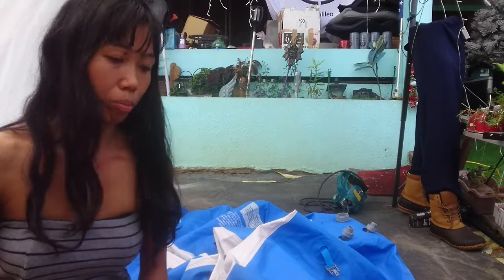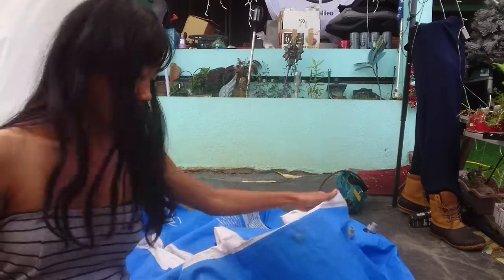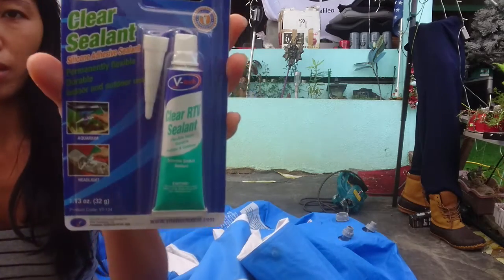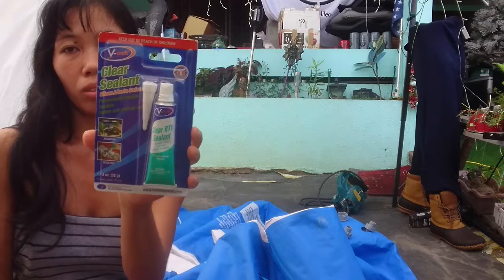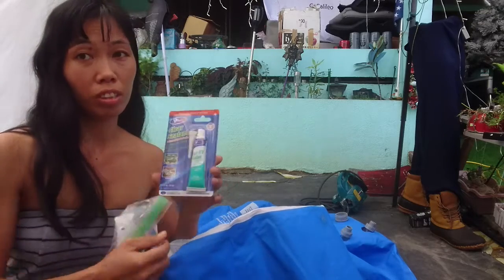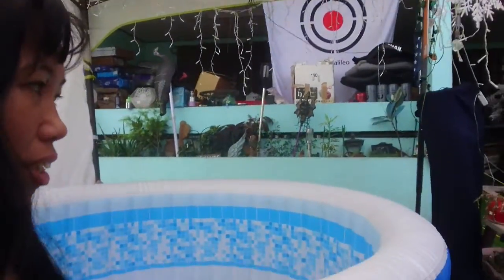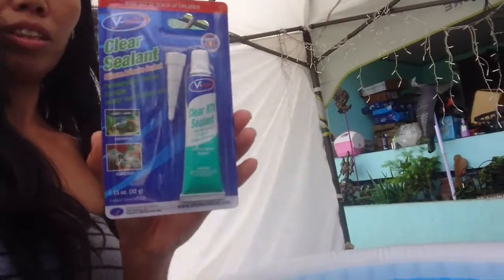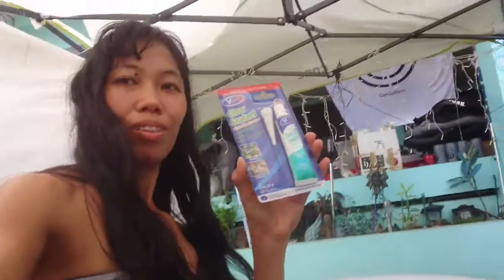Inflatable Lazy spa jacuzzi leak repair.